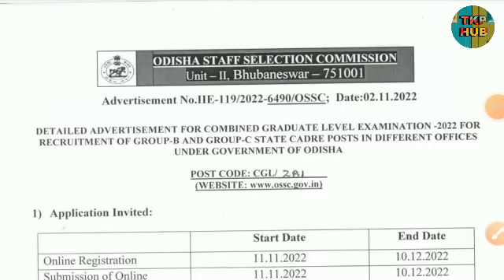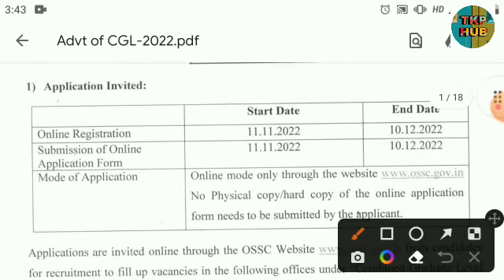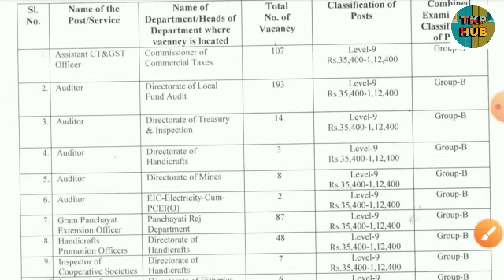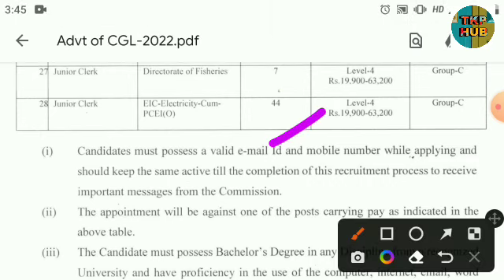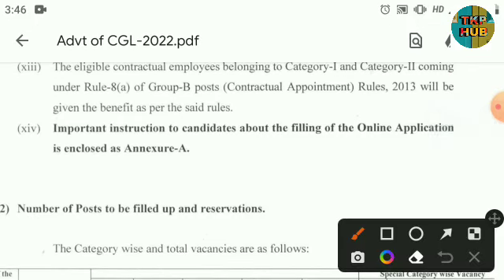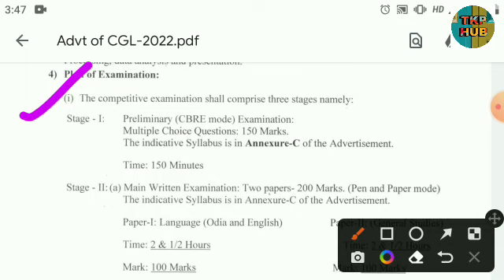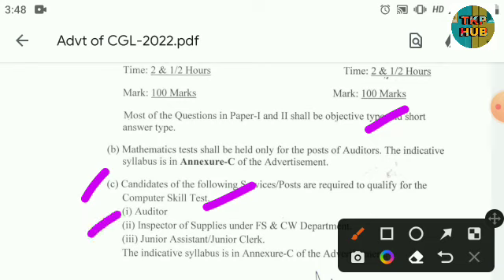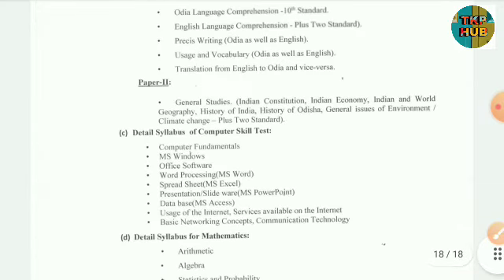Odisha Combined Graduate Level Vacancy 2022 || Group B & Group C post